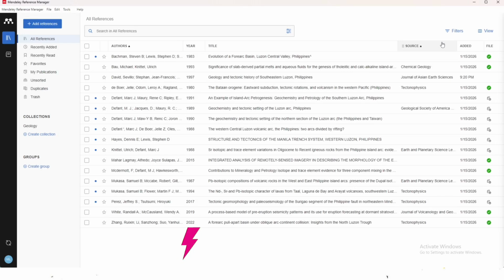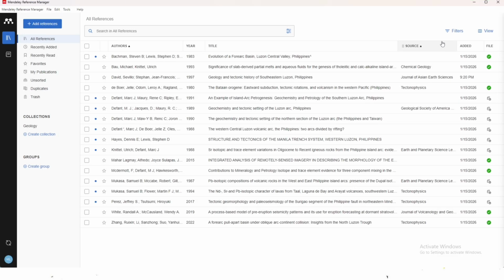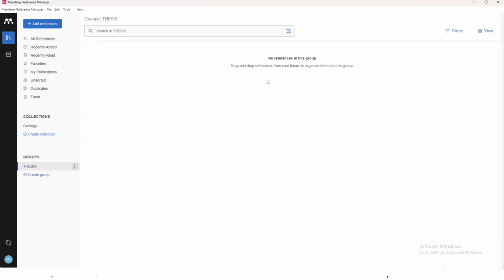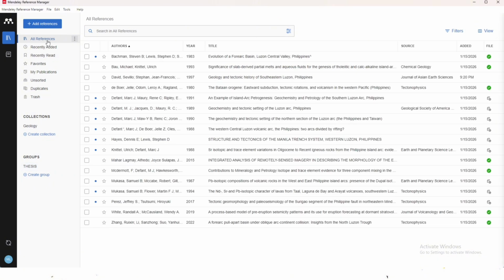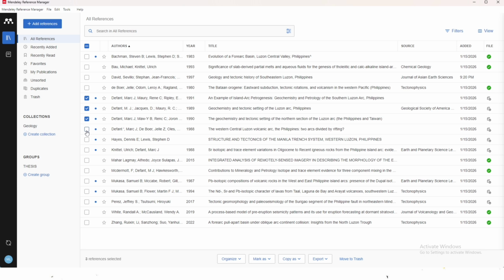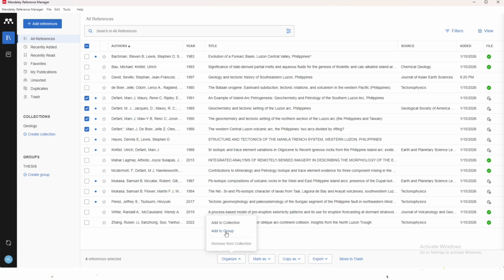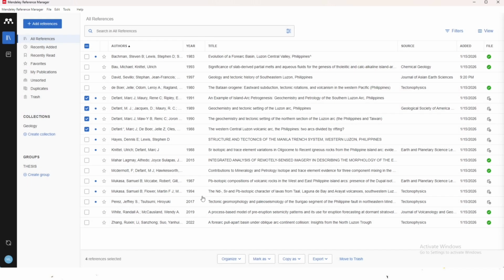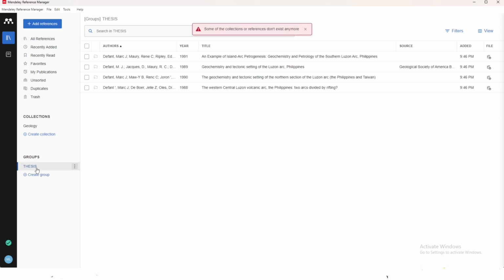How to CREATE GROUP in Mendeley (Step by Step) 2026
Discover how to create groups in Mendeley to collaborate with colleagues or organize your research papers more effectively. Please consider liking the video and letting us know if you have any comments, ideas or questions, we really appreciate any feedback! We have plenty of other tutorials on our channel so come and see if we can help you with anything else :)